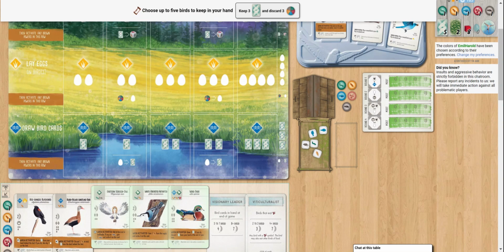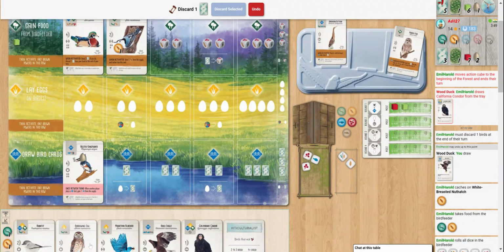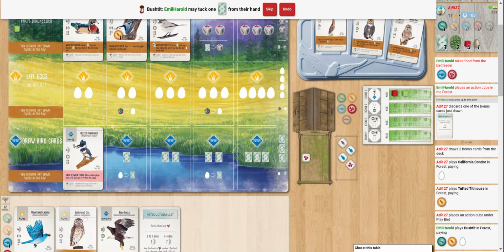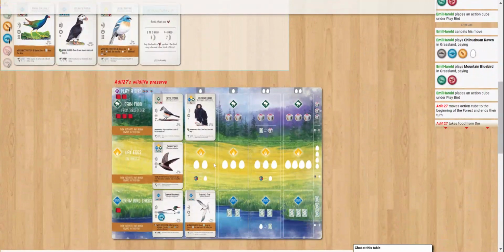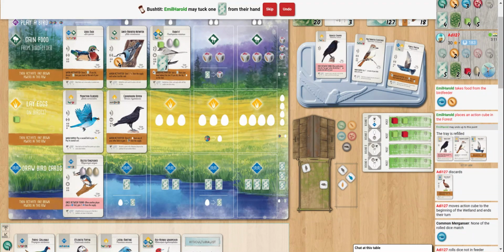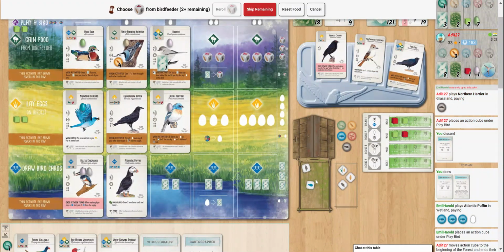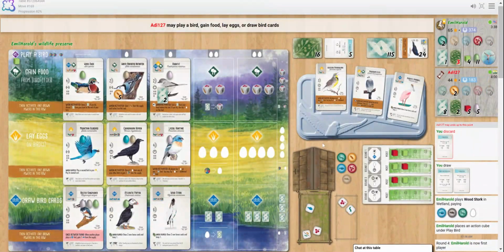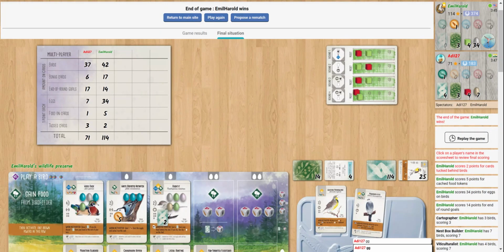Wingspan - Good Luck Wood Duck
Wingspan gameplay on Board Game Arena.